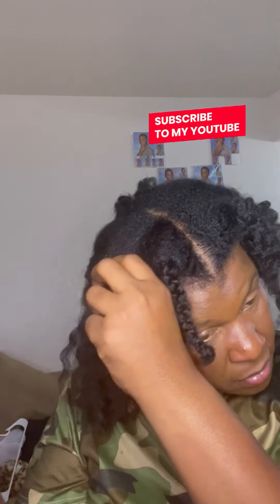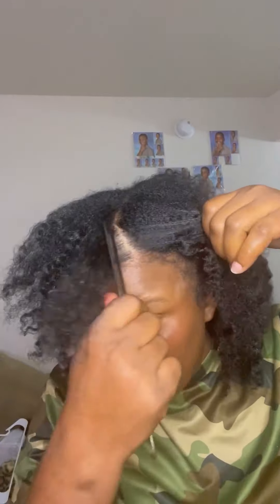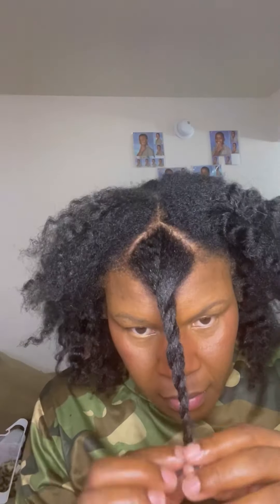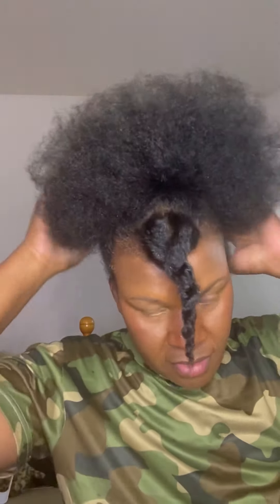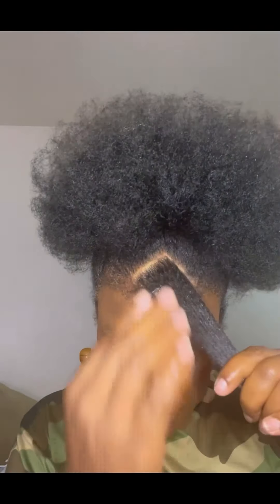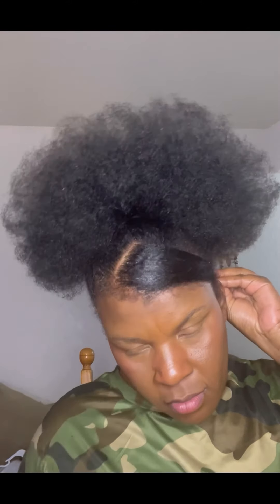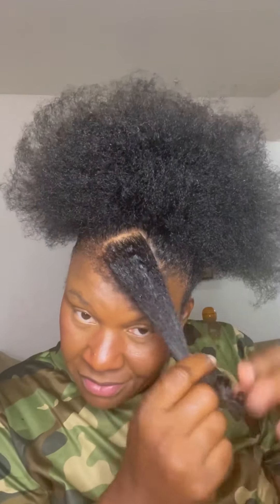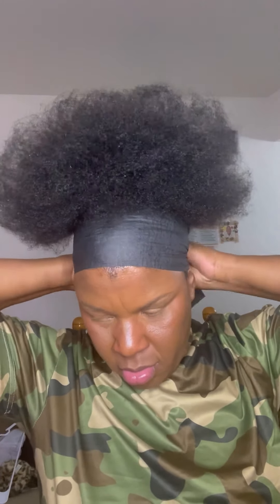Do You You Want A Quick and Easy 4C Hairstyle? Try This Quick and Easy 4C Hairstyle